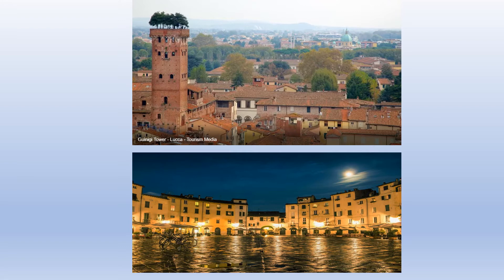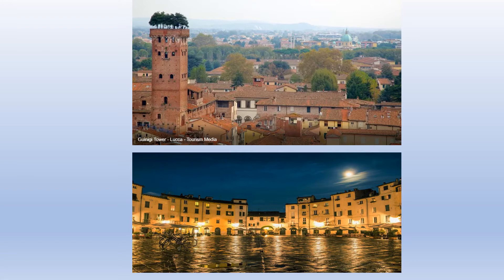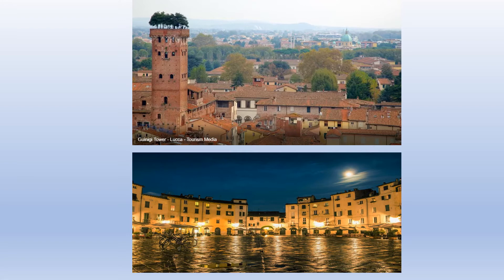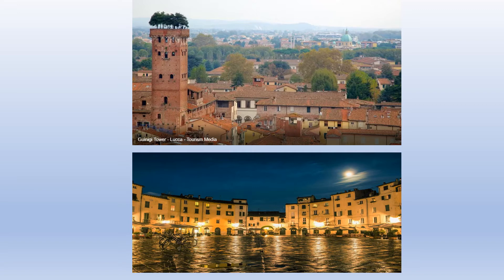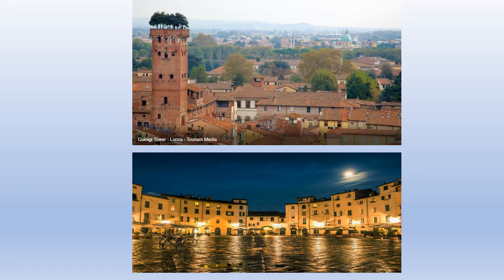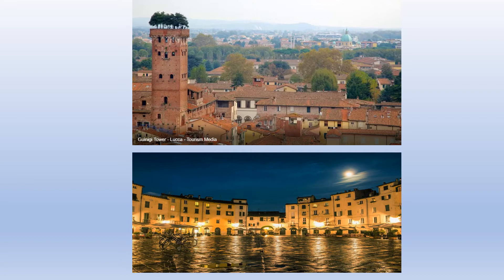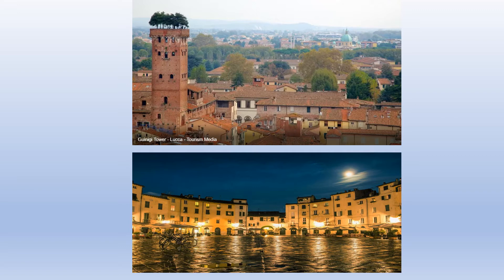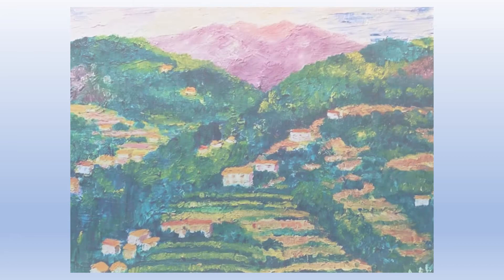Lucca - 2020 Series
William Kelley continues his discussion of landscapes and structures - this time a visit to the beautifully preserved Renaissance era city of Lucca.